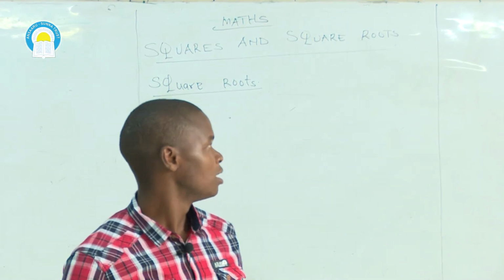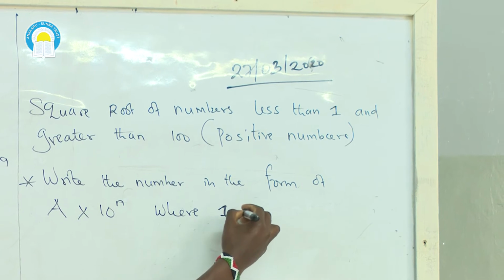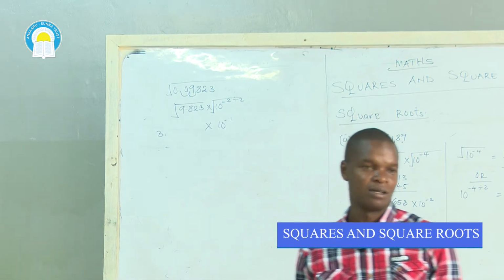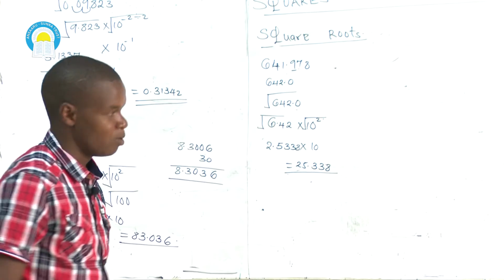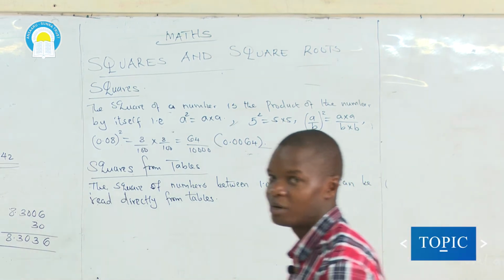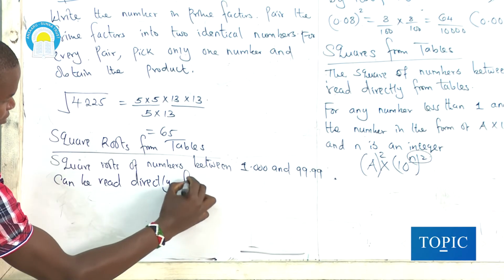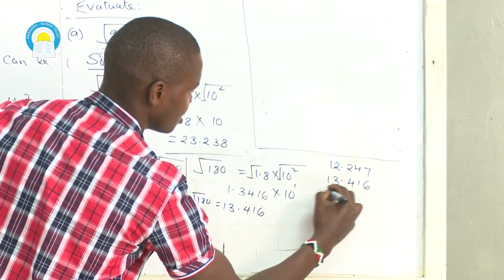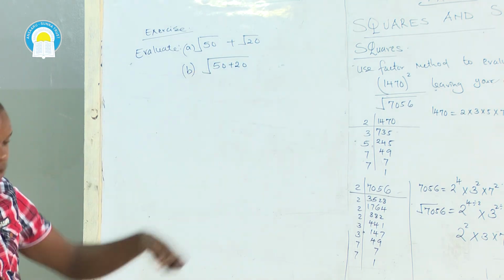Form 1 - Mathematics - Topic : Square and Square Roots (Lesson_2), By; Teacher Denis Makori